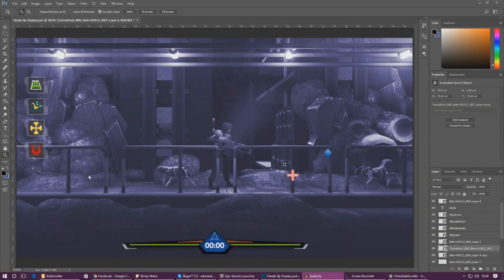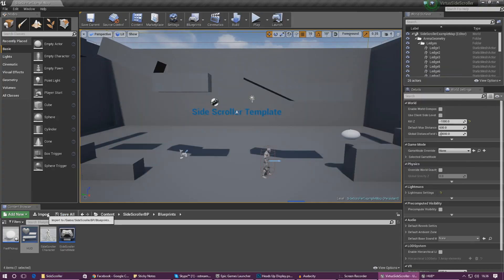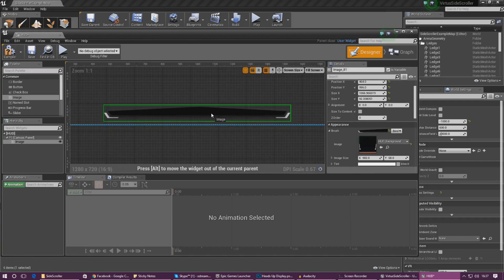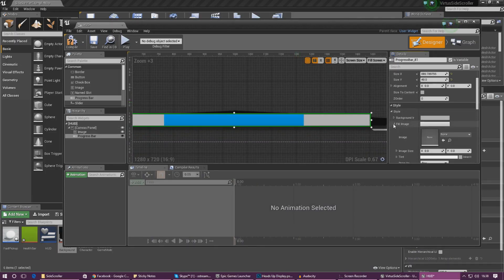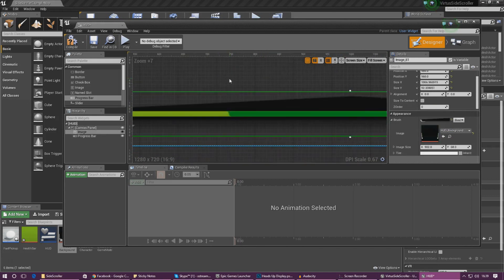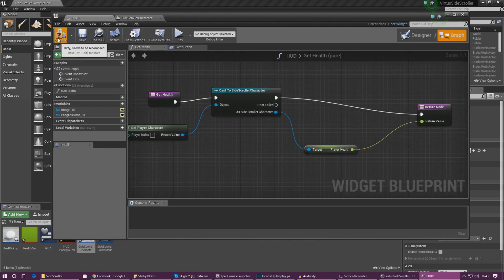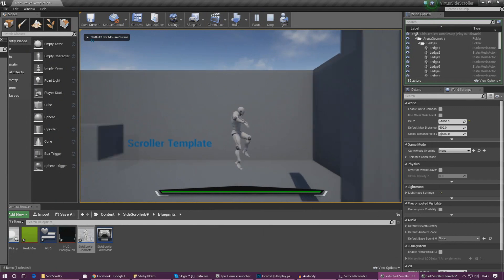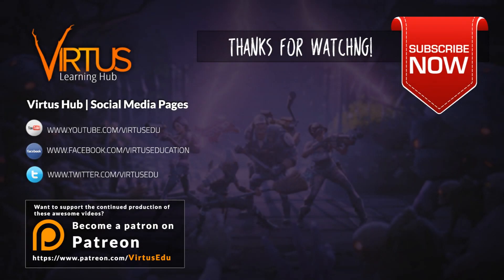Starting On The Healthbar - #4 Creating A SideScroller With Unreal Engine 4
In today's video we start working on the player's health bar, going over importing the graphics, bringing it into the engine and adding the functionality.

► Next Video
In the next video we'll start working on the player's user interface.